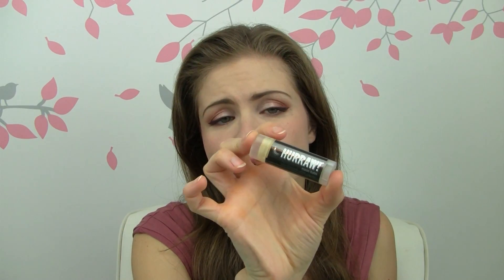January Favorites 2016 (Natural, Non-toxic) Cosmetics, Tea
100% Pure Lip & Cheek Tint in Cranberry
Hurraw Moon Balm
Juice Beauty Serum Foundation
Organic India Tusi Tea
Traditional Medicinal Lavender Chamomile

What I am wearing:
100% Pure BB cream
Color Tones Baked Powder Foundation
Beauty Without Cruelty Concealer Pencil
Silk Naturals Brightening Concealer powder in #1
The Conservatorie Naked Truth & Crystalline Blushes
Colour Pop Glow eyeshadow as base
Homemade e/s mix (Silk Naturals, Void, Shell, and Close Up)
Silk Naturals Eyeshadows in Analog and Parallel
Honeybee Gardens Kashmir eyeshadow
Makeup Geek Starry Eyed Foiled Eyeshadow
Colour Pop Doe-a-Deer as liner
Hynt Beauty mascara
Silk Naturals Medium Ash Brow Cream
100% Pure Lipstick in Fig mixed with Lip and Cheek tint in Cranberry